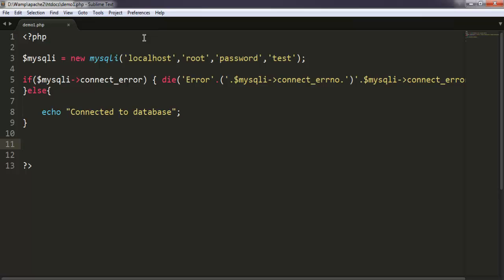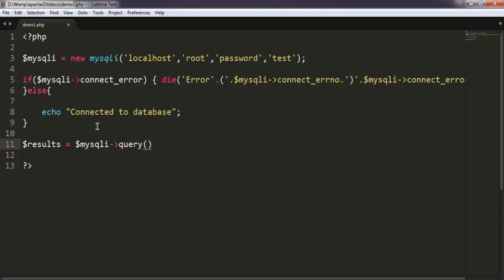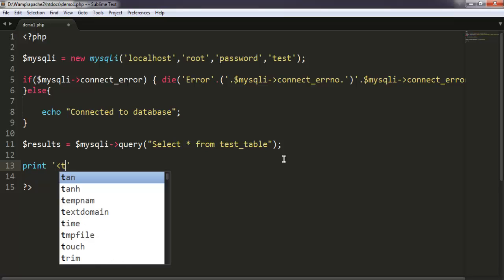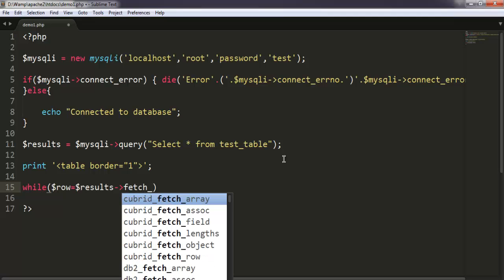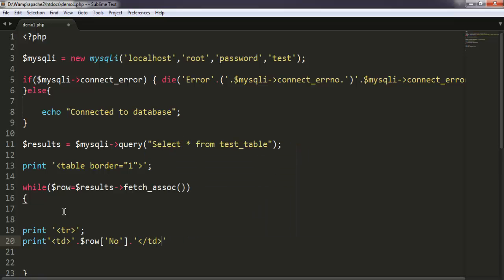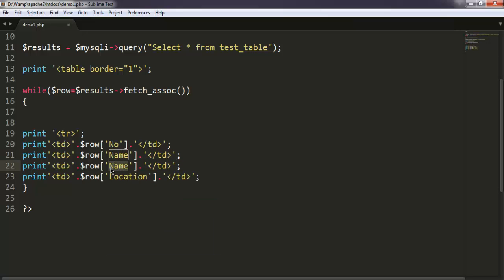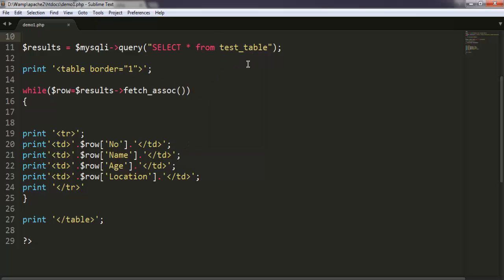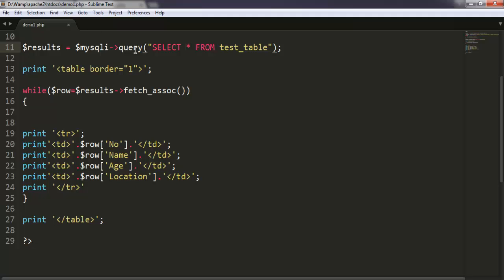PHP MySqli SELECT query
Learn how to select records from database using PHP MySqli SELECT Query.